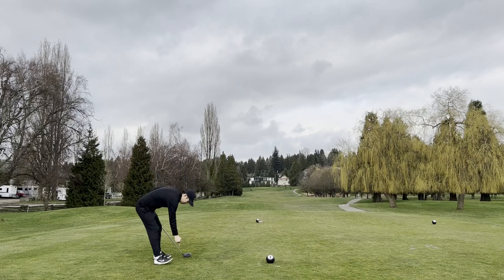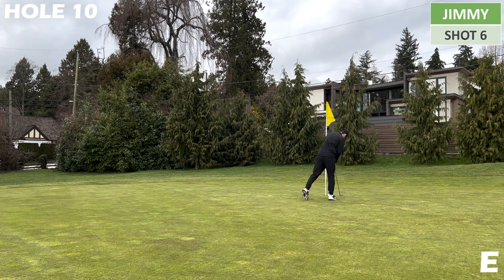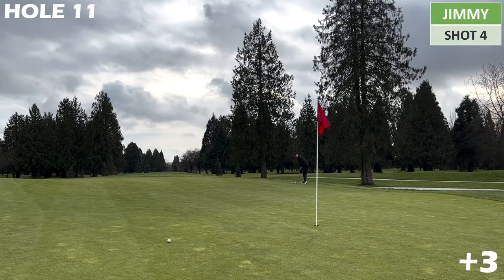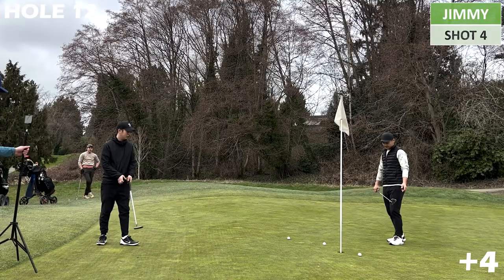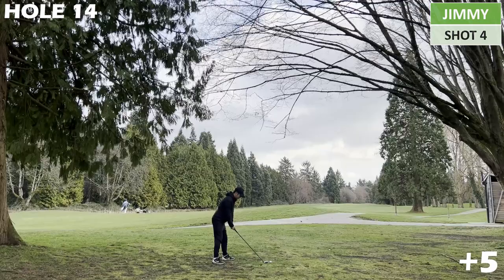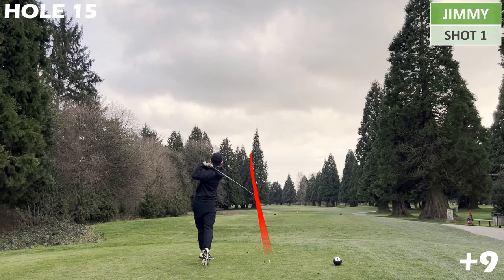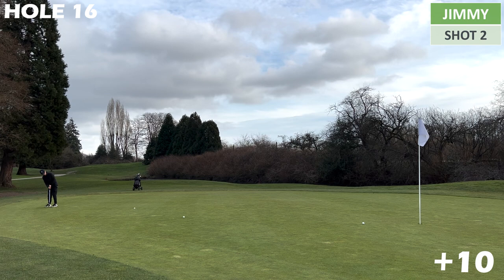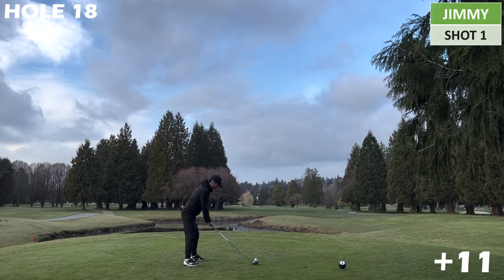15 Handicap Golfer Playing Honest Golf - McCleery Golf Course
Hey guys I am back with another course vlog and today we are out at McCleery Golf Course out here in the heart of Vancouver B.C. Today we are playing the back 9 holes of this course and I hope you enjoy this video!